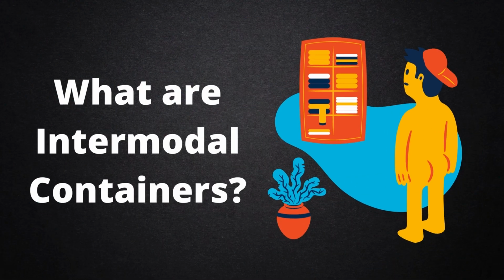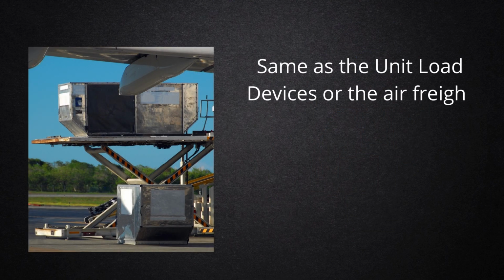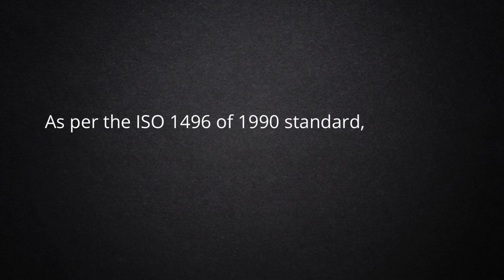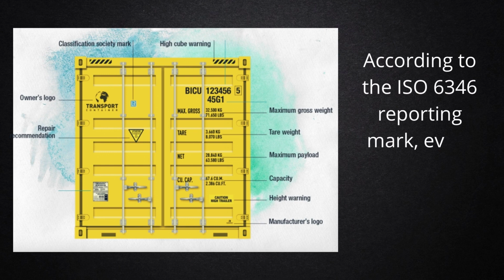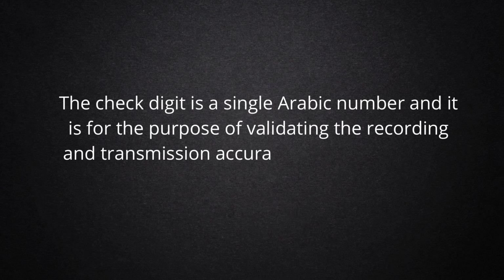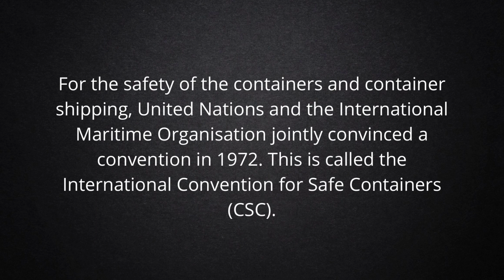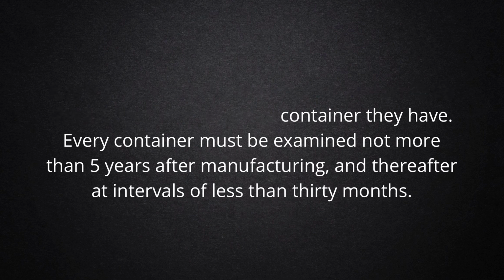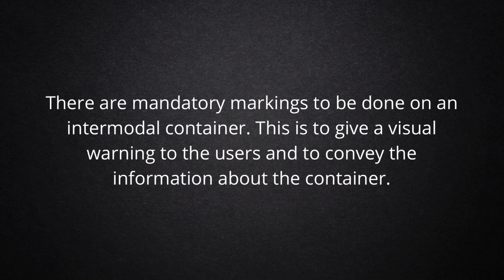What are Intermodal Containers ? - Daily logistics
This video is about intermodal containers.

Customs House Agent
What is Bill of Lading?
Who is NVOCC?
Who is a Freight Forwarder?
What is Logistics?
What is Reverse Logistics?